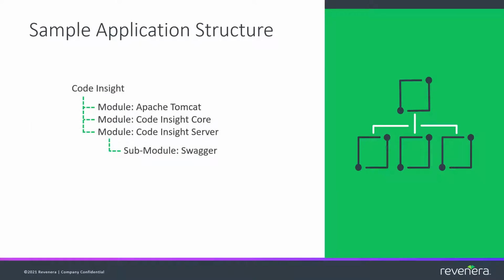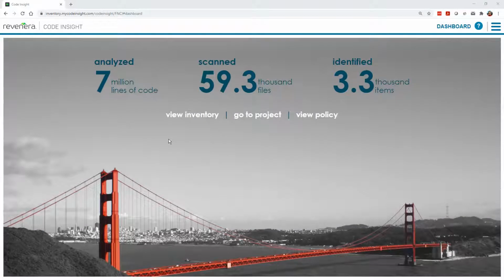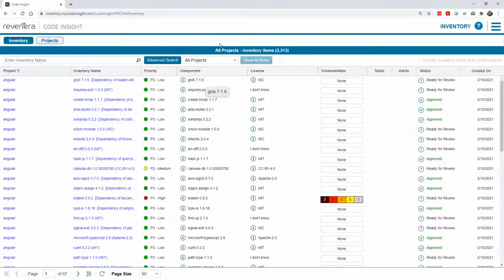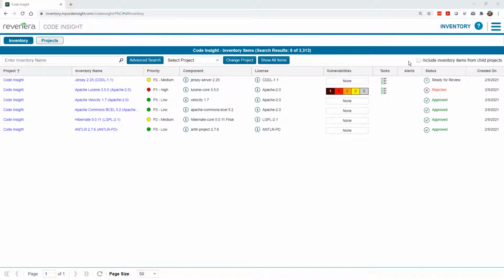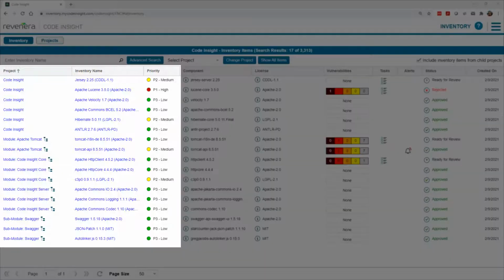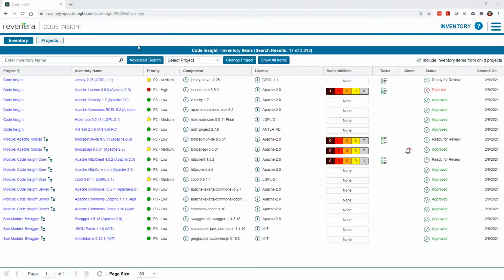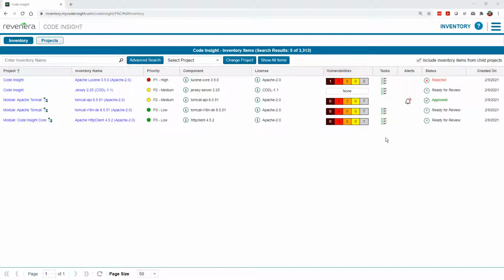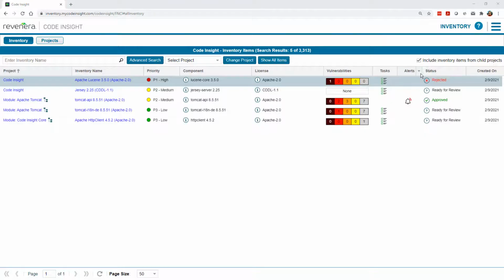Code Insight: Bill of Materials/Inventory Demonstration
In this video, we demo Code Insight’s ability to deliver a complete and accurate Software Bill of Materials (SBoM). Code Insight helps you visualize your applications’ SBoM while highlight any outstanding compliance and vulnerability issues. With Code Insight, you can catalog your usage of open source, manage IP and security risk, and operationalize your open source strategy now and into the future.